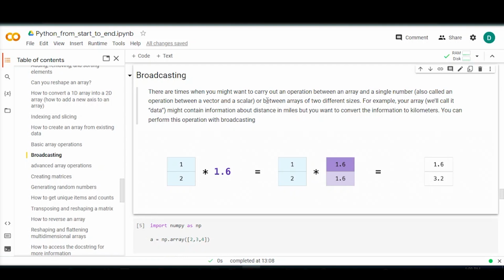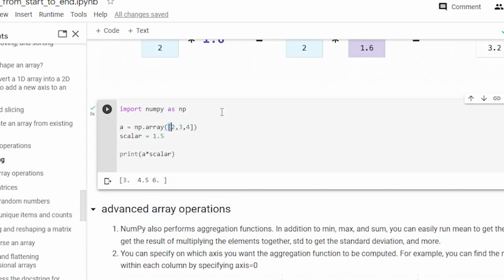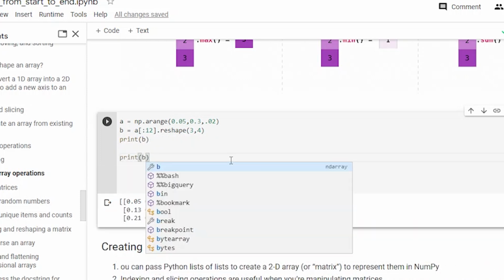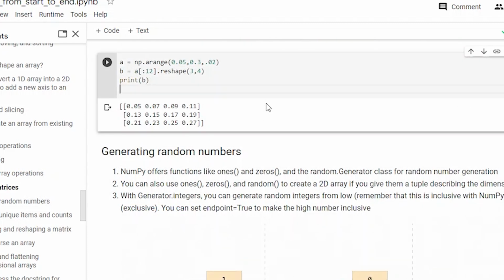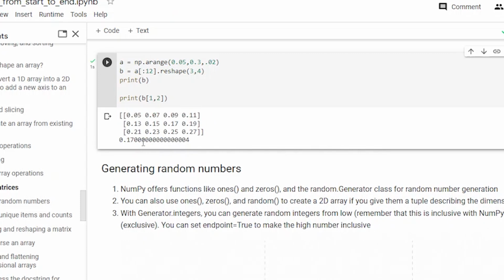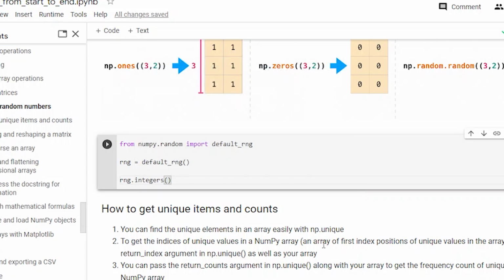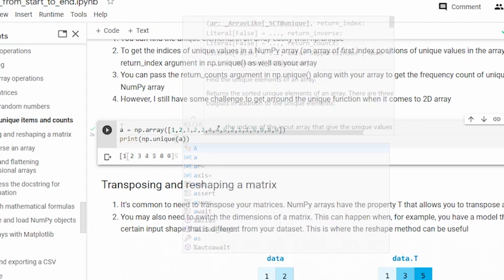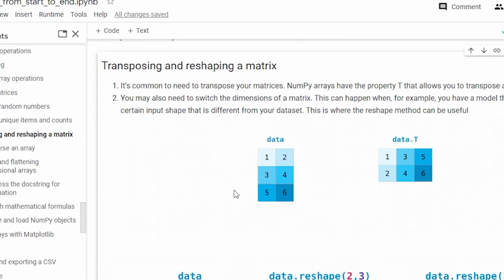38- NumPy Package- Broadcasting, Metrics, and Generating Numbers